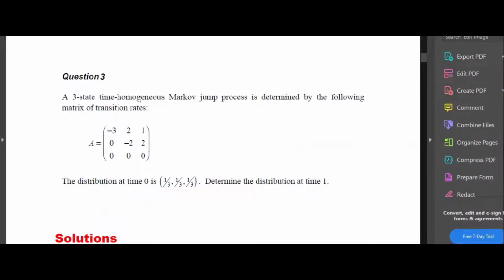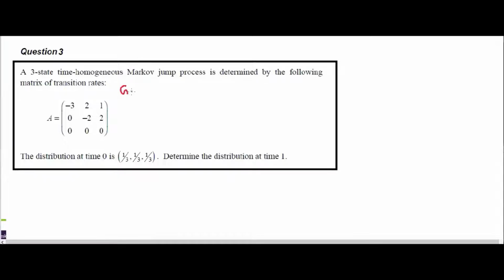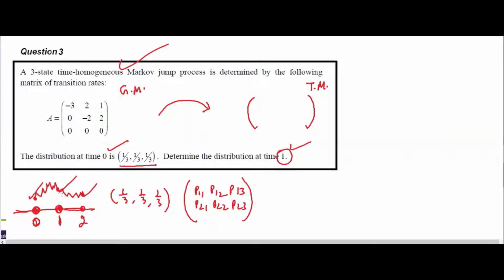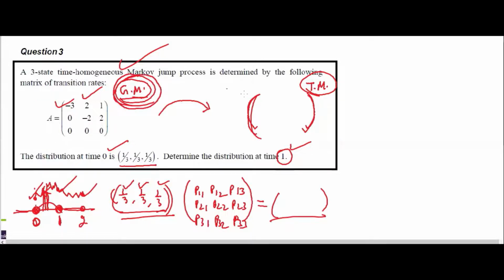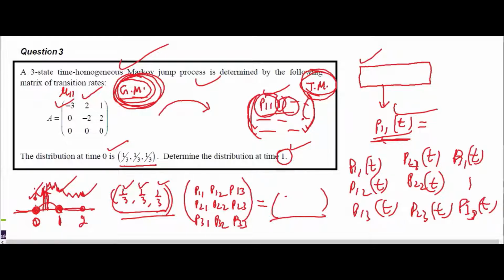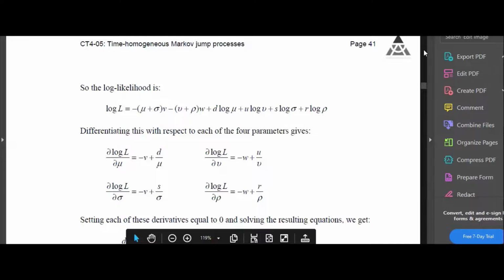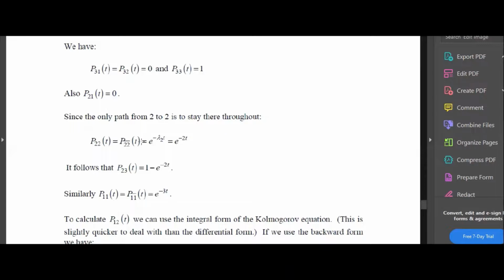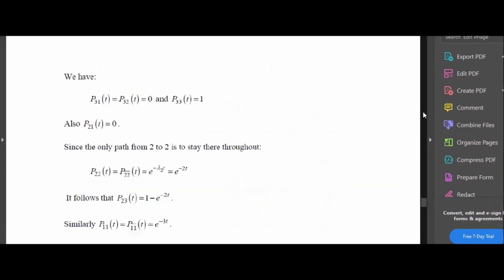To find probabilities from transition intensities?| Class 23,CS2-Risk Modelling & Survival Analysis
Class 23,CS2-Risk Modelling & Survival Analysis

To find transition matrix probabilities from transition intensities?

Explained through solving problems.